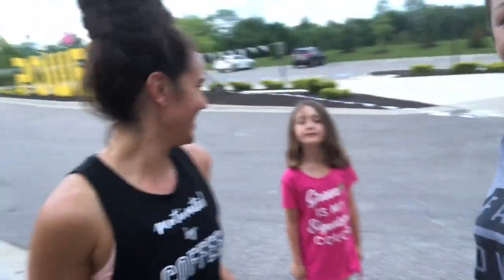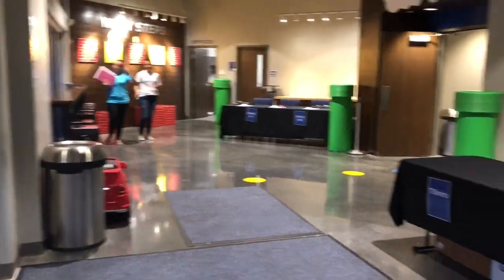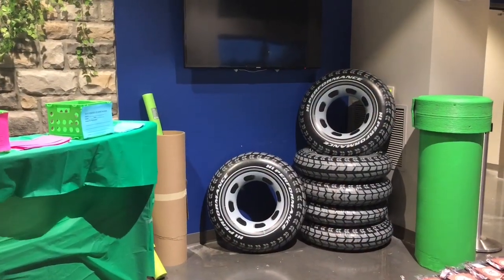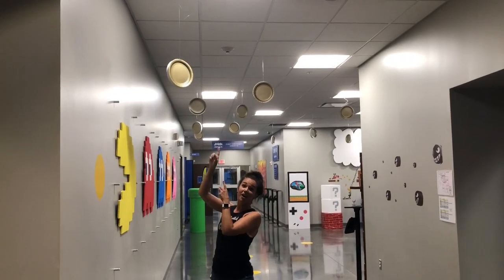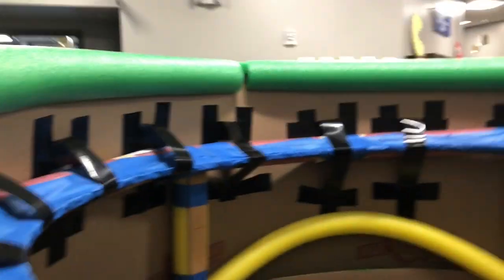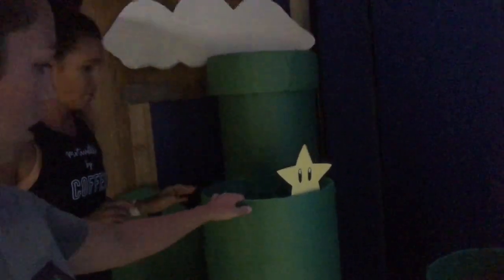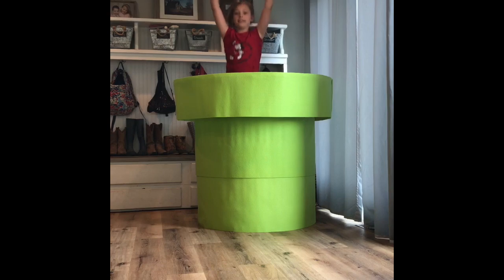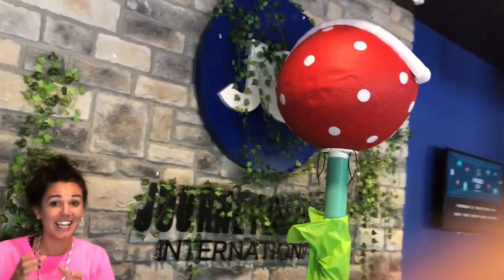Fun Mario party decor on a budget!!!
Frugal decor ideas with mario and pac-man themes

Foam clouds, pac-man & ghost, Mario on flag pole

Racing flags

Little tunnels the paint color was Leap Frog MEN7181-3

Brick back drop

Large question mark boxes

Inflatable tires

Floor dots

Large green tunnel

Mario wall decals